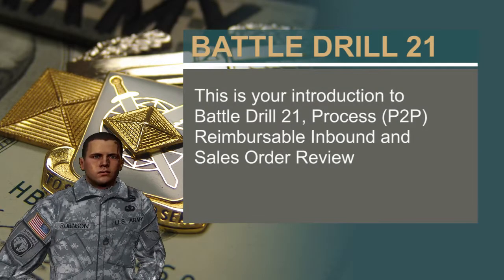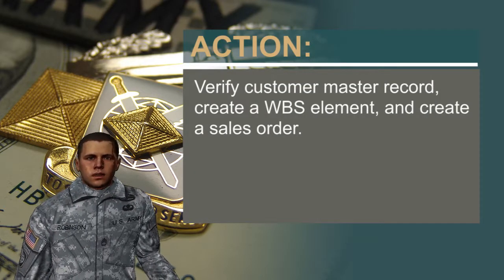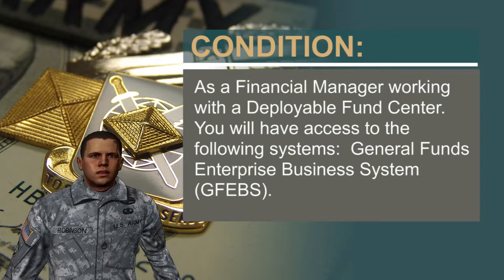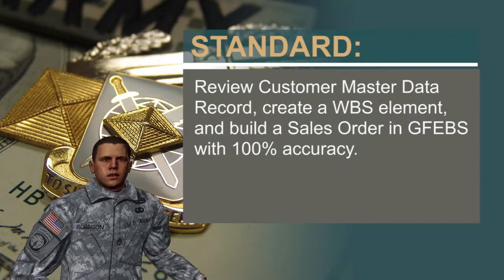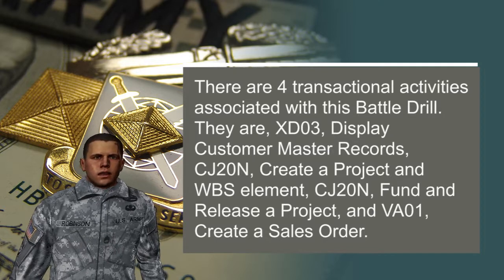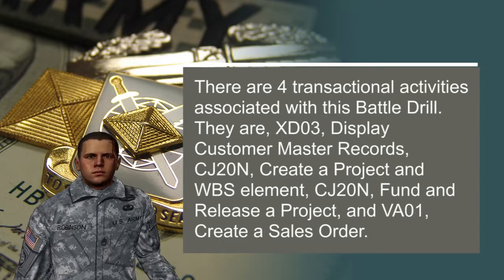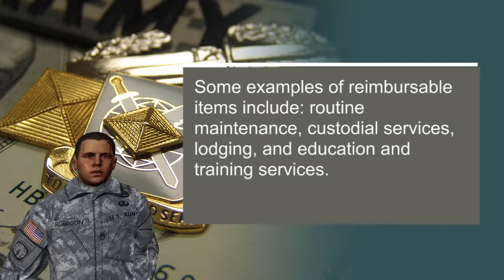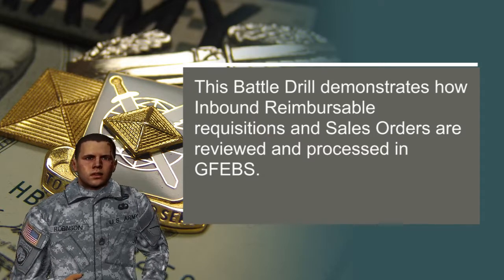GFEBS Battle Drill 21- Introduction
This is your introduction to Battle Drill 21, Process (P2P) Reimbursable Inbound and Sales Order Review

Task:
Process Inbound Reimbursable and Sales Orders

Action:
Verify customer master record, create a WBS element, and create a sales order.

Conditions:
As a Financial Manager working with a Deployable Fund Center.  You will have access to the following systems:  General Funds Enterprise Business System (GFEBS). Given access to General Fund Enterprise Business System (GFEBS) with required GFEBS role of Customer Order Processor.

Standard:
Review Customer Master Data Record, create a WBS element, and build a Sales Order in GFEBS with 100% accuracy.